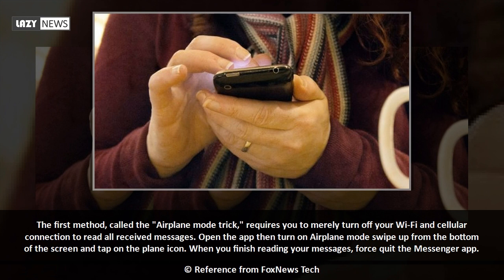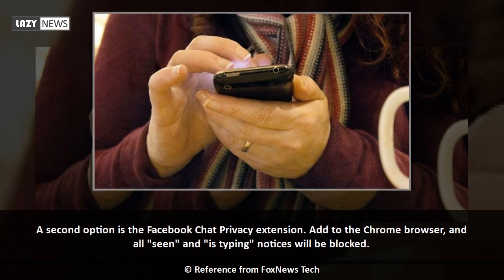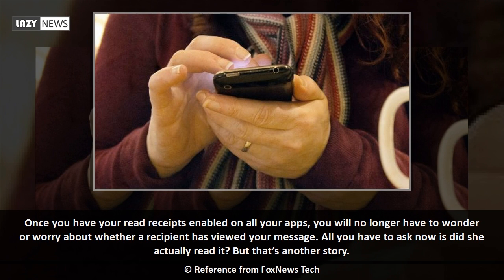How to tell if someone read your text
As the way we use our phones has changed, our cell plan requirements have changed too. Odds are, you’re paying more than you need to. Tap or click here for a comparison of the best low-cost plans for seniors from the four major carriers.  With annoying robocalls and scams filling up our call log, carriers are finally stepping in. We are all texting more than calling on our phones. Fortunately, you can set...

Reference from FoxNews Tech